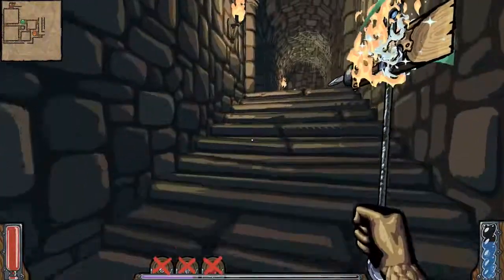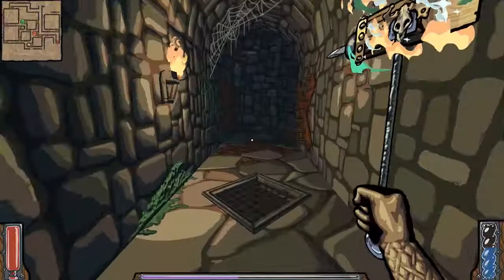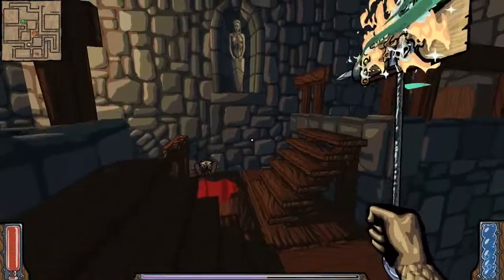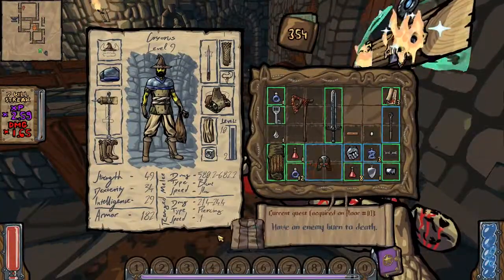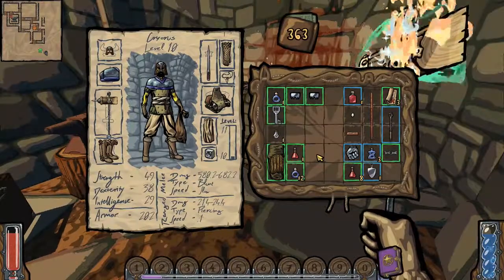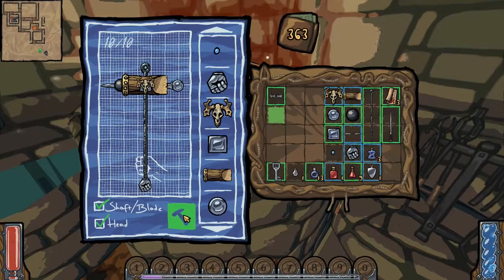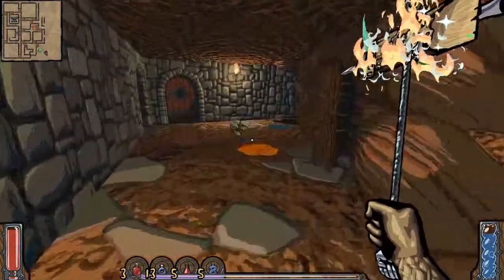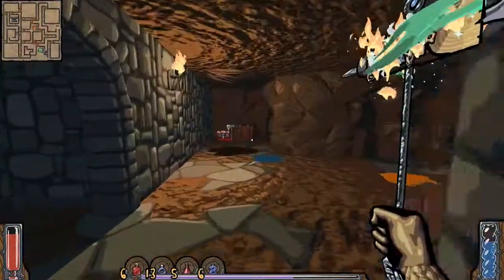Let's Play Slasher's Keep - PC Gameplay - Episode 12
You have been imprisoned and left to rot in the depths of Slasher's Keep, a frightful construct towering above the forgotten forest in the remotest wilds of Ool. As rulers came and went the keep remained the final destination for the nation's most undesirable elements. Many a scoundrel has tried and failed to escape its dungeons, perilous as they are. Will you share their fate, or will you overcome the challenges ahead involving the features below?

--andomly generated levels
-various traps to trigger and secrets to find
-randomly generated items granting you stats and abilities
-dynamic melee combat with different swings and thrusts, as well
   as precise parrying
-smacking of enemies into spikes and chasms using your
    inventory sack
-various types of enemies with different abilities
-various types of magic wands for a bit of ranged combat
-two playable characters to choose from with more to unlock
-a drag-and-drop based crafting system
-cartoon graphics made up of cel-shaded models, hand-drawn
   sprites and even some procedural animation

Wanna talk ? There you go